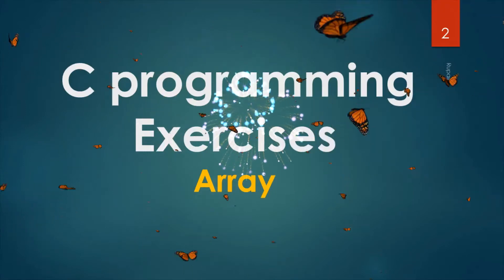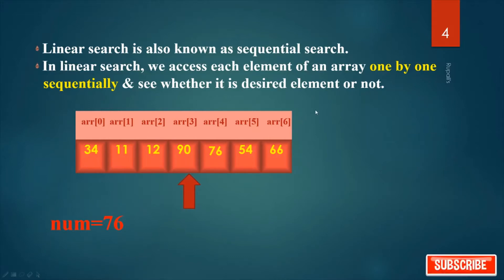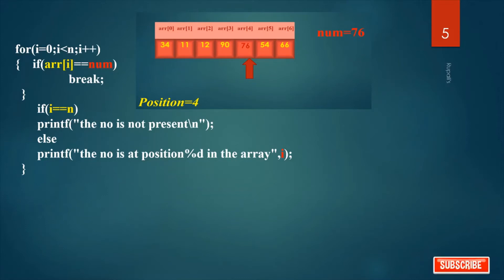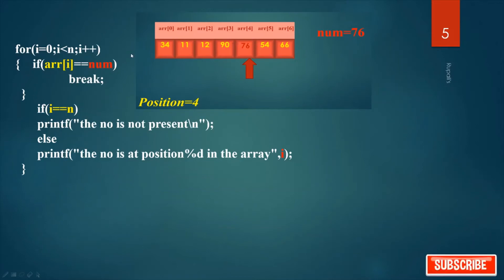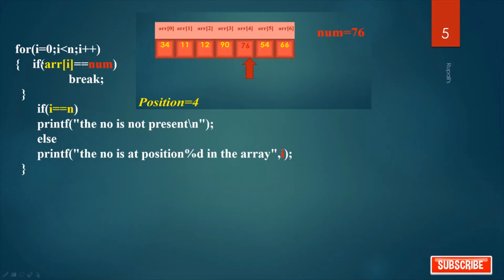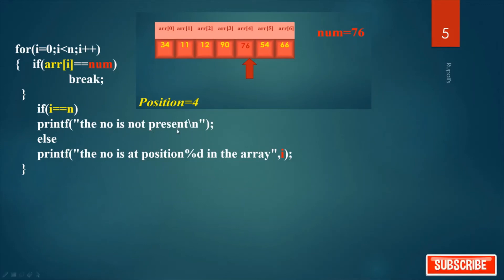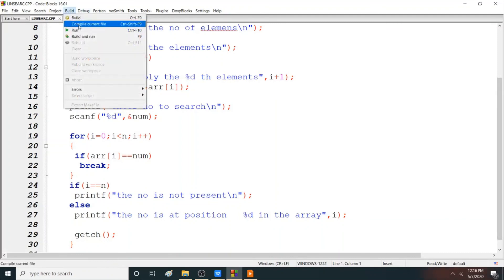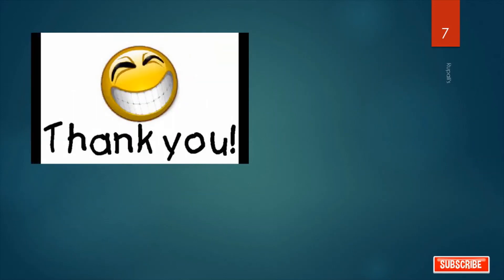—(••÷ 🎀EASY WAY TO START ARRAYS IN C programming example(LINEAR SEARCH)(PartVII) 🎀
LINEAR SEARCH animation,Discussion,C programming,Examples,Questions